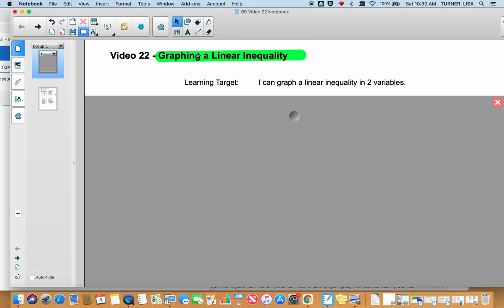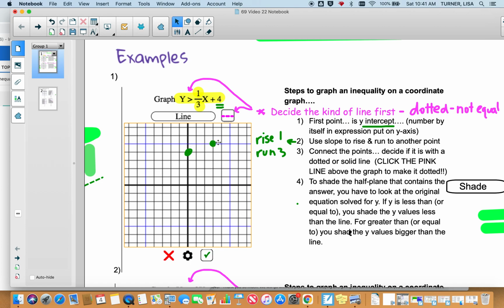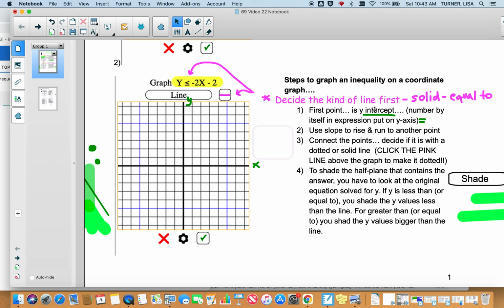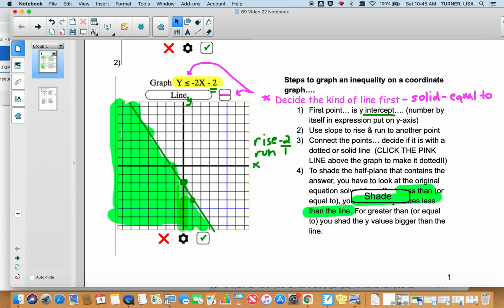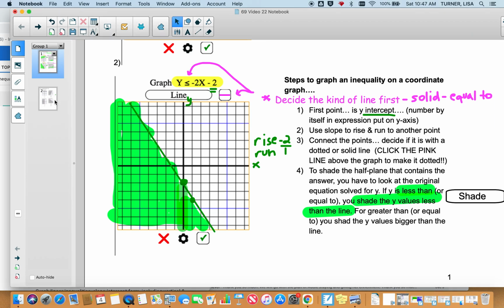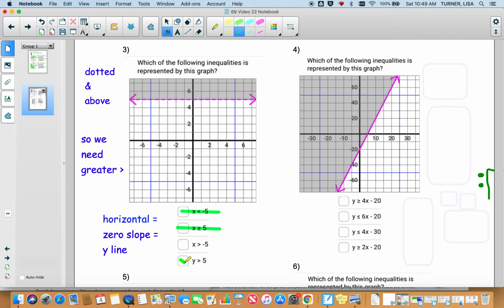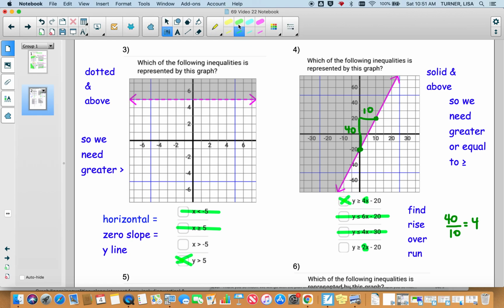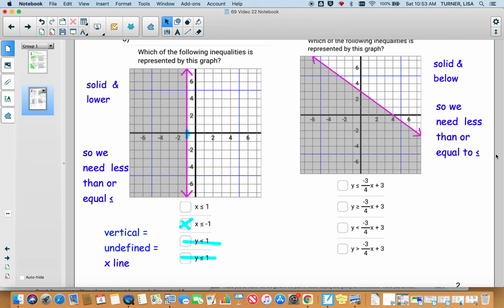22 Lin Inequal